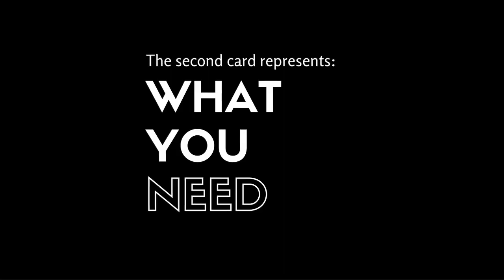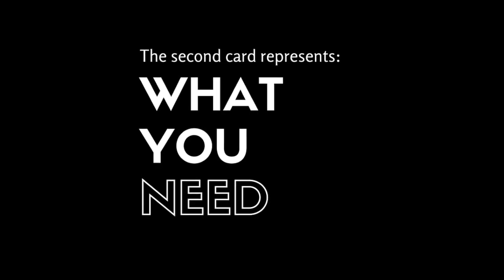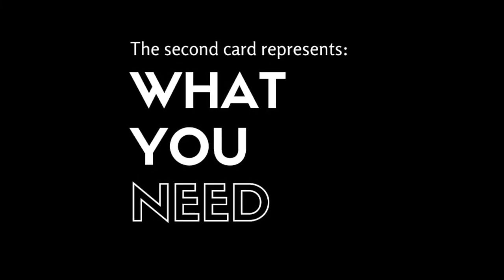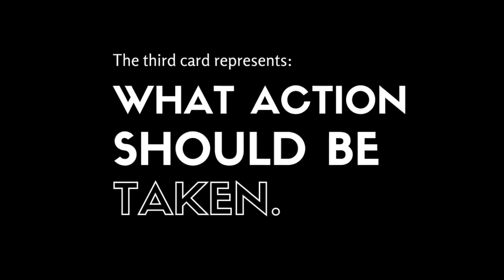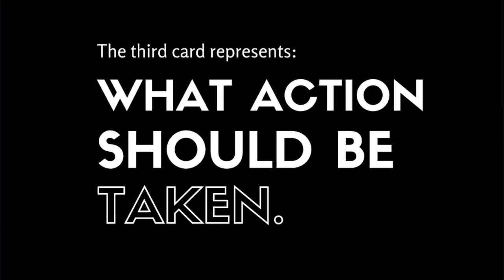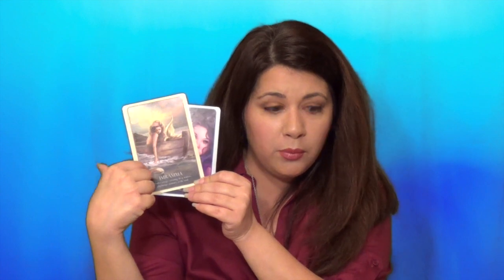How To Do A 3 Card Reading With Any Oracle Deck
More cards in a spread doesn't necessarily add more value to your tarot or oracle card reading. In this video, I will show you a very simple yet powerful 3 card spread that you can use with ANY oracle deck.

👉 Learn more about the Psychic Gym so you can improve your own psychic skills